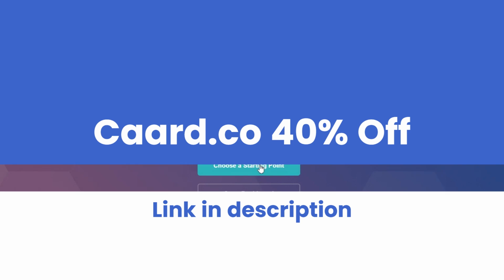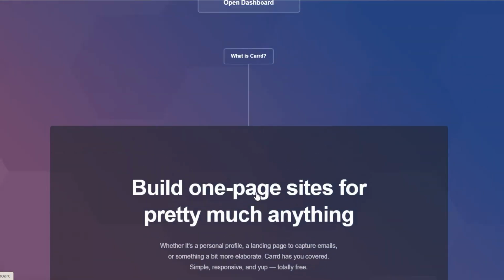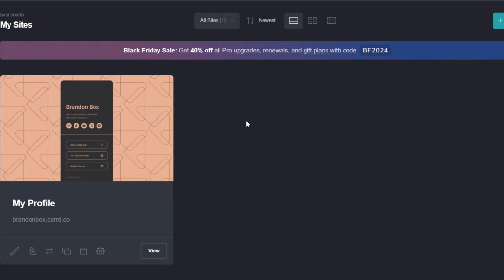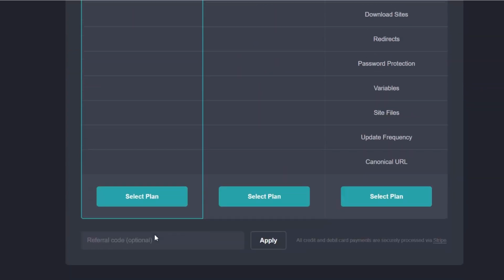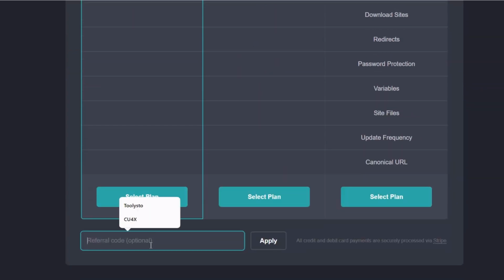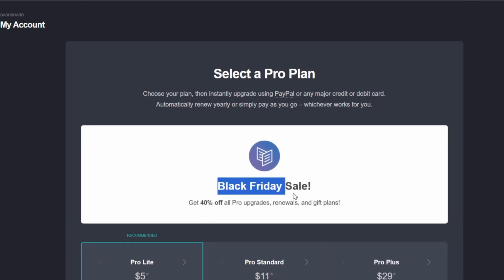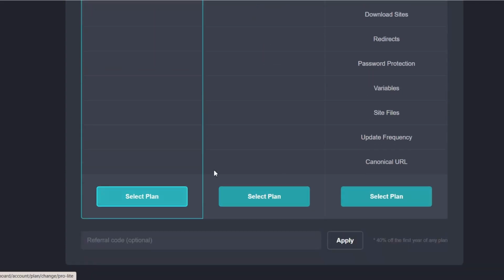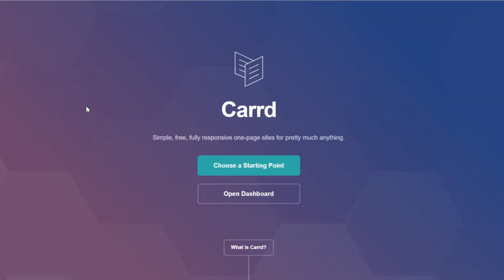Carrd.co Black friday Coupon code 2025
☑ Watched the video
☐ Liked?

The description contains some affilaite links, which means that you will get exclusive discounts on mentioned software if you decide to go through these links. We will also get a small commission on each sale, but it won't cost you anything extra